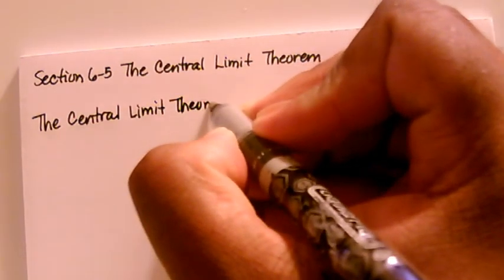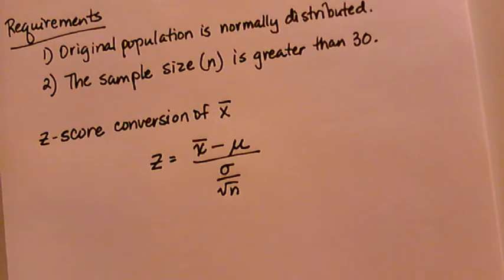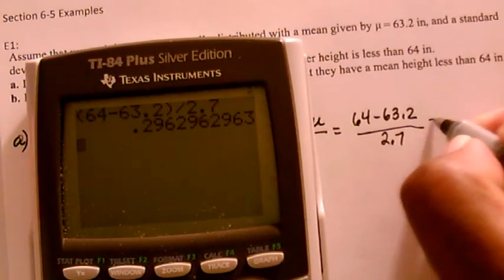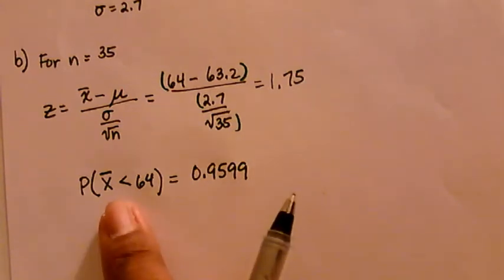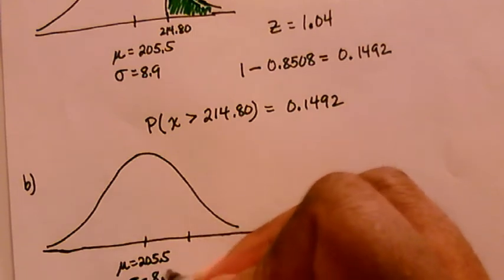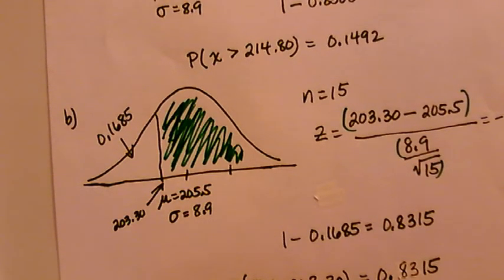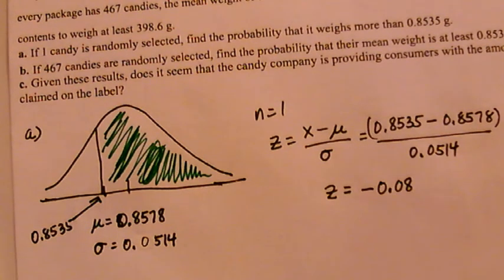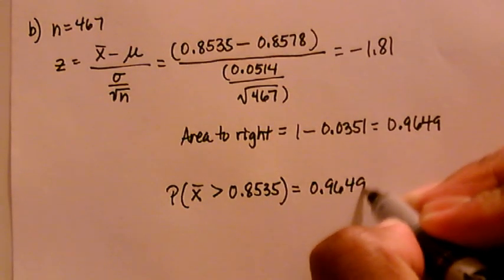MATH 2133 Sec 6 5 The Central Limit Theorem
Section 6-5 The Central Limit Theorem